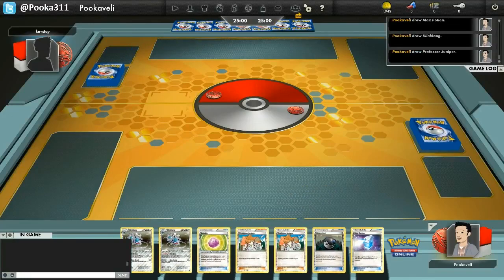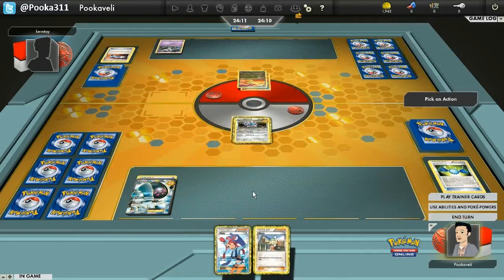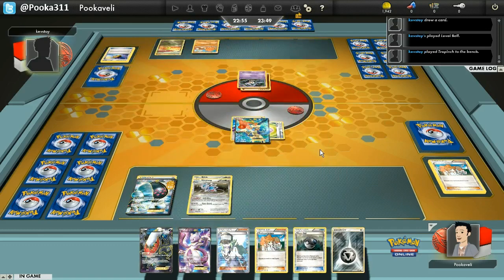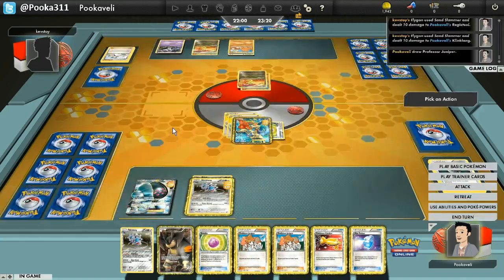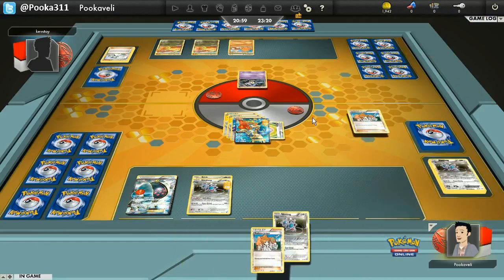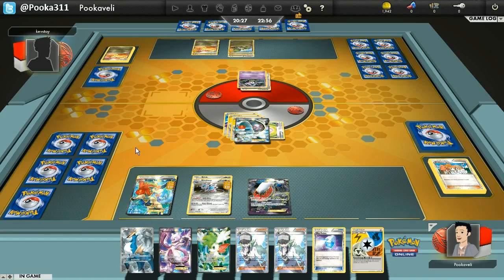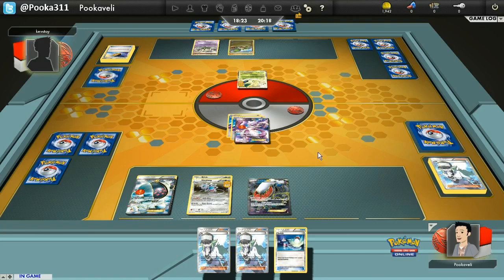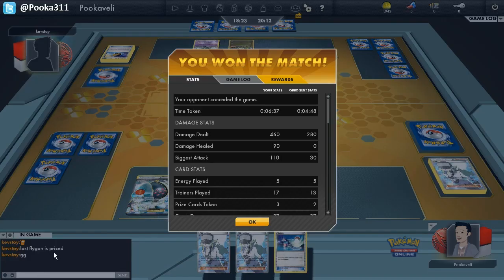PTCGO - Pooka (Klinklang) vs. kevstoy (Flygon/Dusknoir)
In this game played on Pokémon TCG Online, Pooka's Klinklang deck takes on the Flygon/Dusknoir of kevstoy!